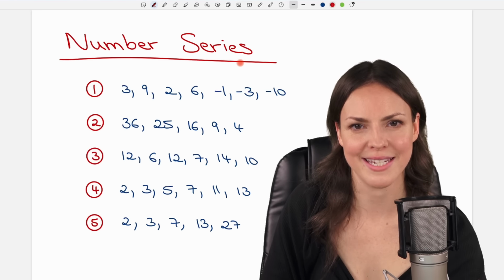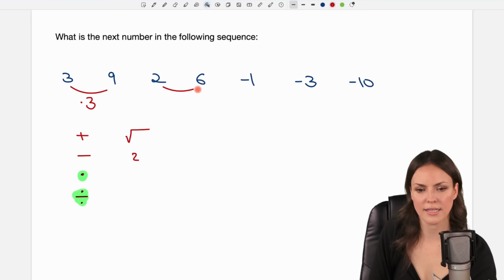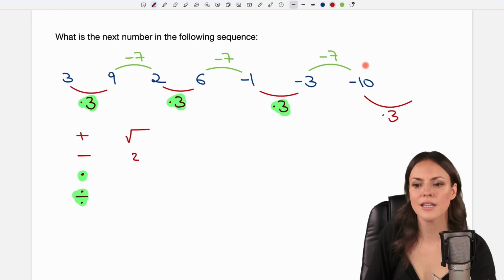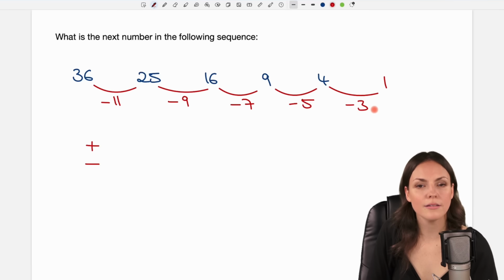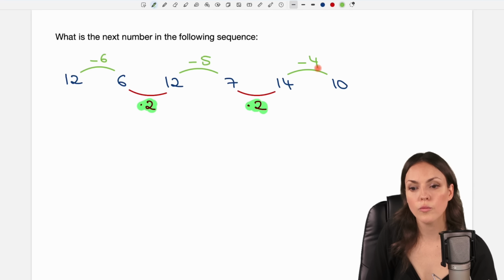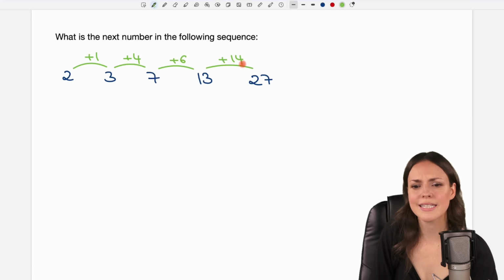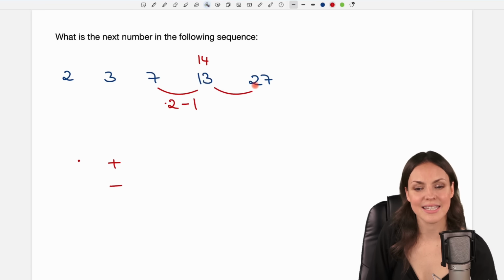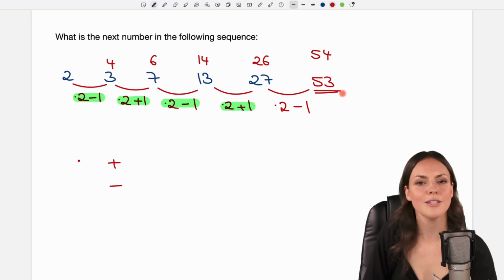Can You Crack These 5 Number Series?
In this math video I (Susanne) explain how to solve number series problems with five common examples often seen in aptitude tests, assessment exams, and logical reasoning questions. I show you step by step how to find the next number in each sequence using patterns and strategies. Perfect for practicing numerical reasoning, IQ tests, and math logic! Mathematics explained.

00:00 Intro – Number Series
0:11 Example 1
3:00 Example 2
4:36 Example 3
5:47 Example 4
6:43 Example 5
9:43 See you later!